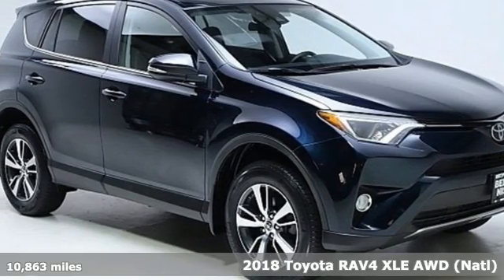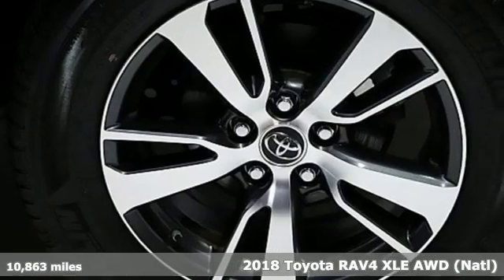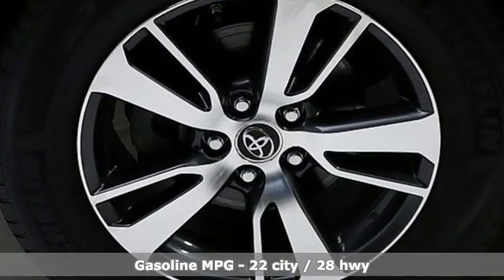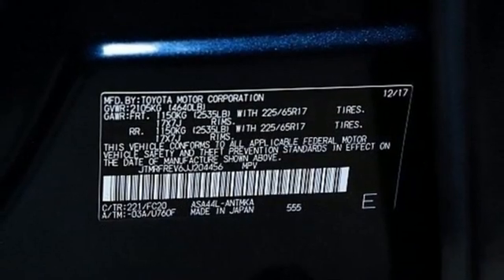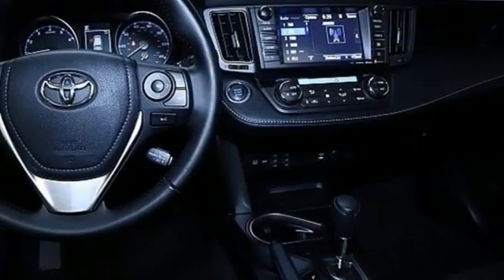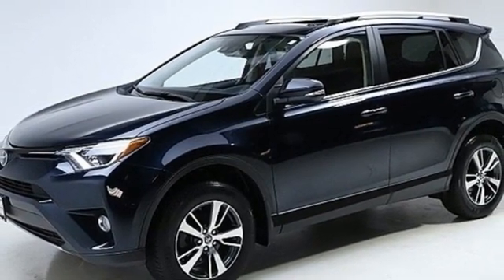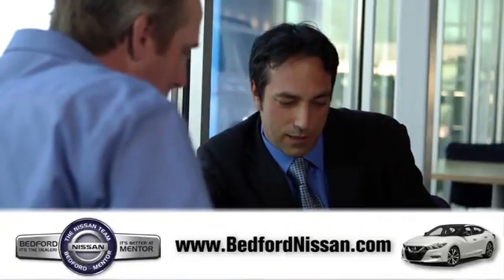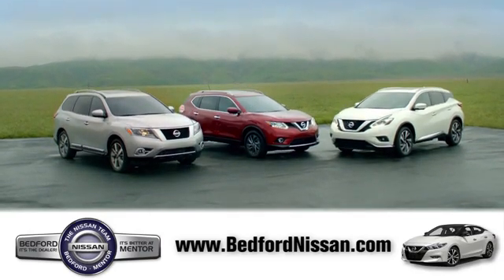Used 2018 Toyota RAV4 Bedford, OH #20-1619A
Year: 2018
Make: Toyota
Model: RAV4
Trim: XLE
Engine: 4 Cyl - 2.50 L
Transmission: 6-Speed Automatic
Color: Galactic Aqua Mica
Interior: Black
Mileage: 10863
Stock #: 20-1619A
VIN: JTMRFREV6JJ204456
New Arrival! Don't miss out on this one. Call today for updated pricing and info.

Address:
18115 Rockside Rd